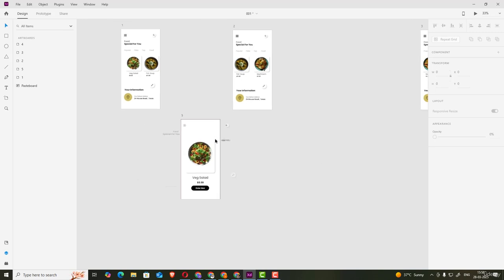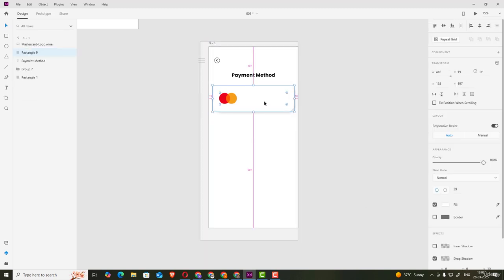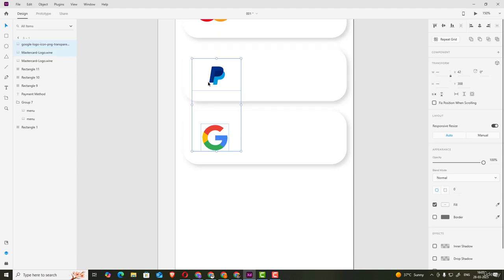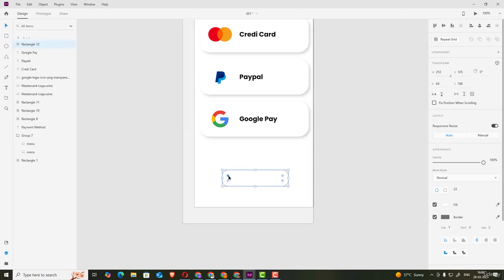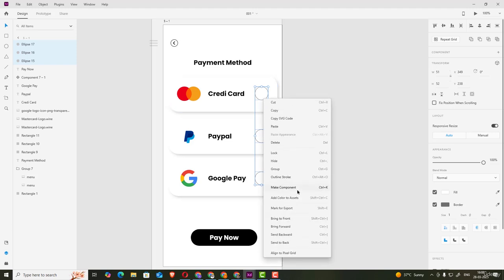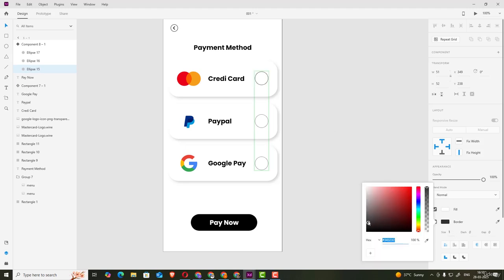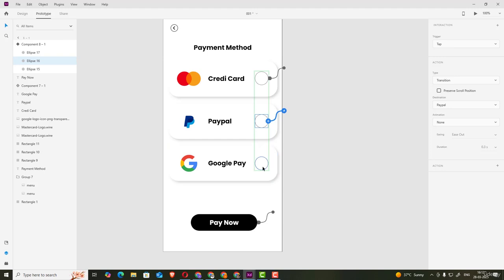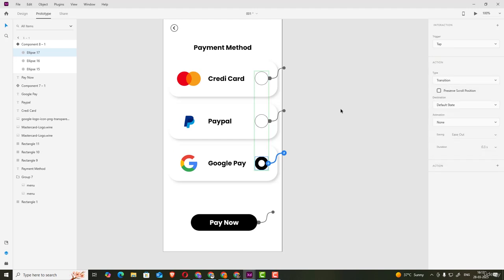4 creating Payment Method Page